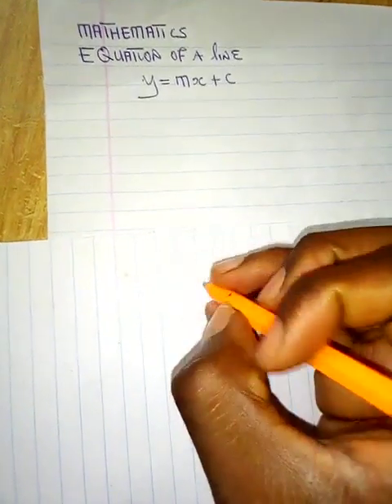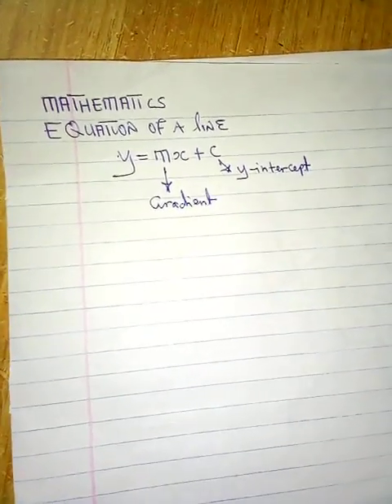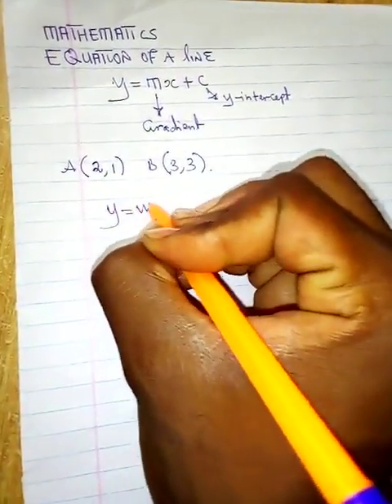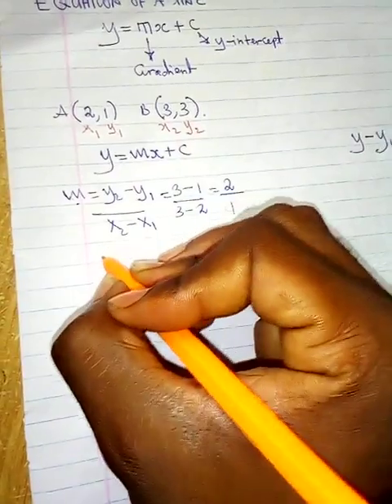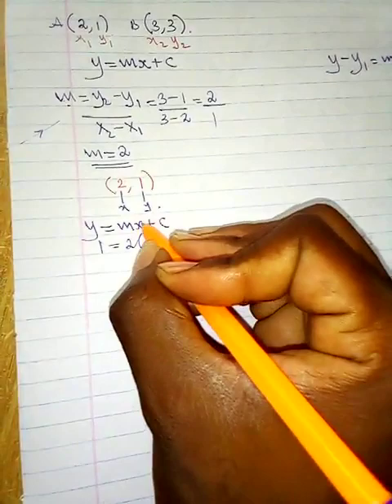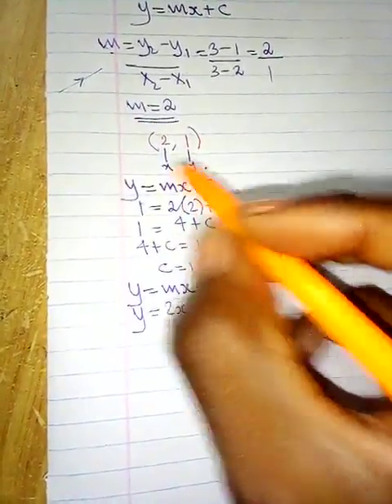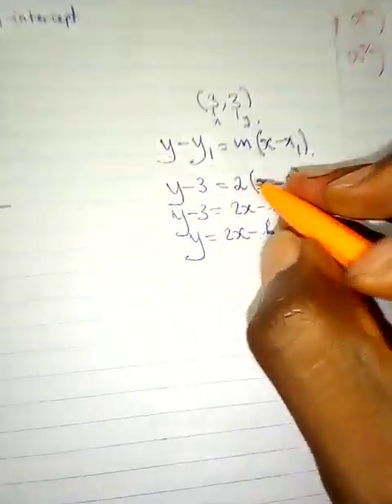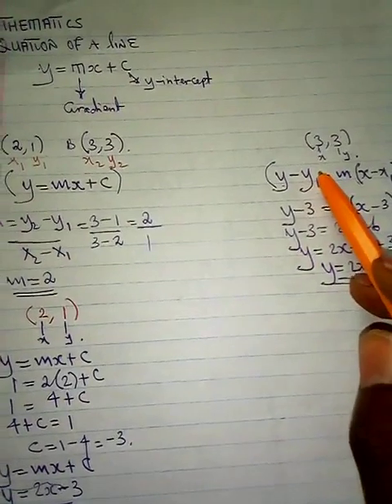Coordinate Geometry: How to find the Equation of a line